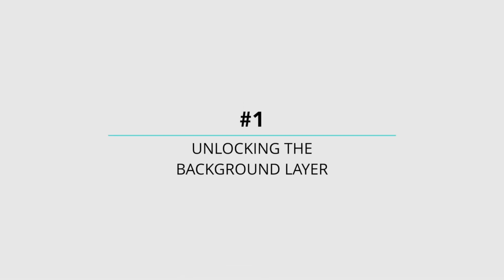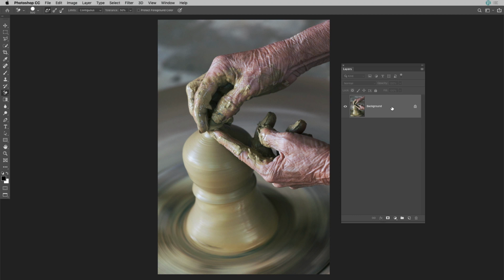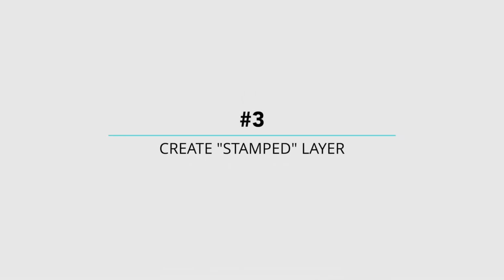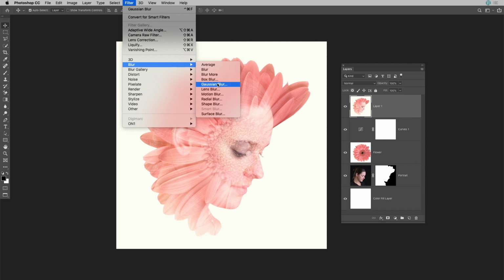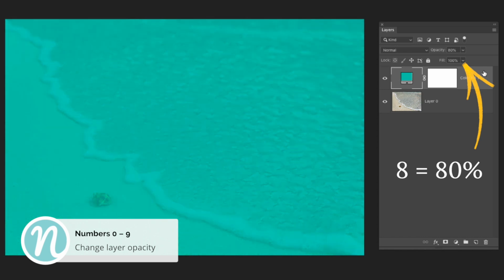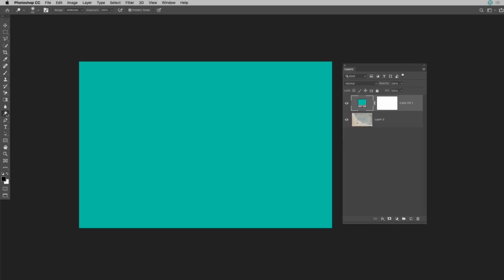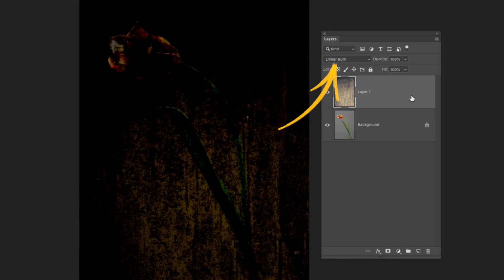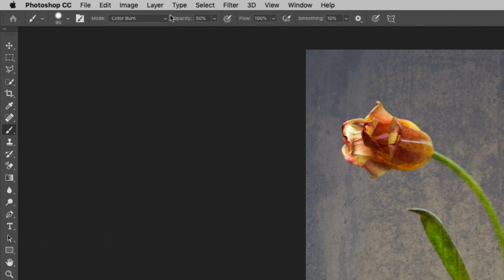Top Photoshop LAYERS Keyboard Shortcuts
In this video I show my top five Adobe® Photoshop® layers panel keyboard shortcuts.

Contents:
#1 — Unlocking background layers — 0:13
#2 —  Duplicating a layer — 0:52
#3 — Creating a "stamped" layer — 1:44
#4 — Changing layer opacity — 2:41
#5 — Changing layer blending modes — 4:29

My camera gear*: